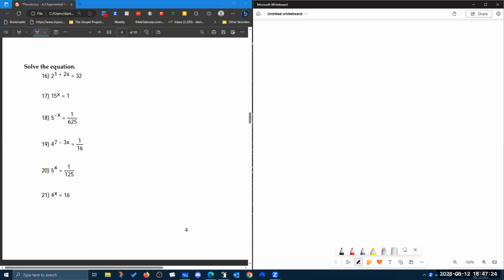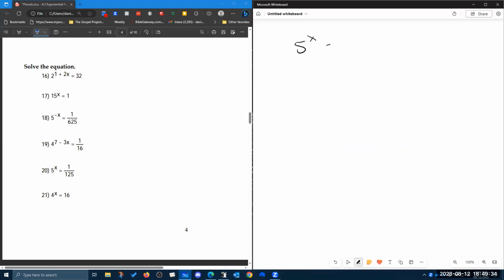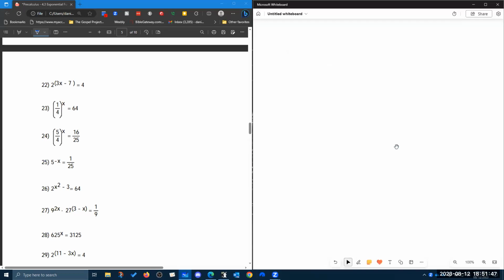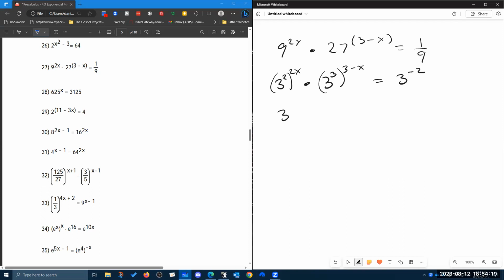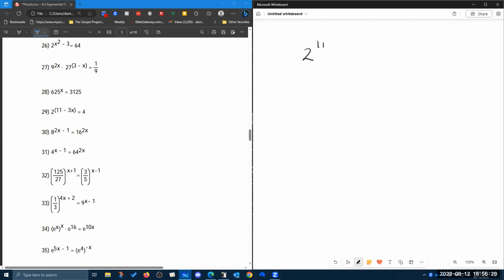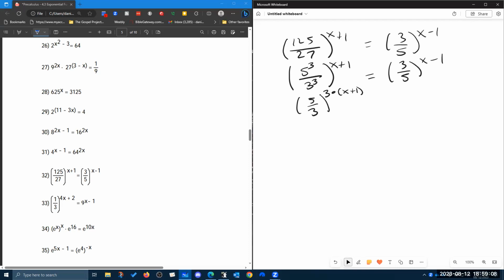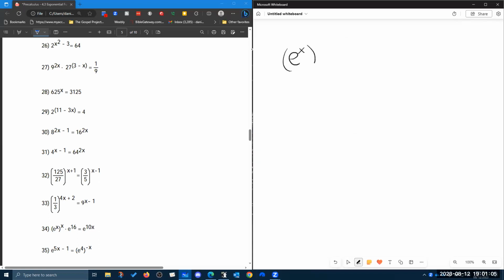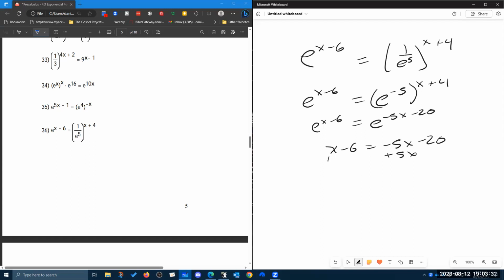MTH 161 Solving Exponential Equations Using the One to One Property